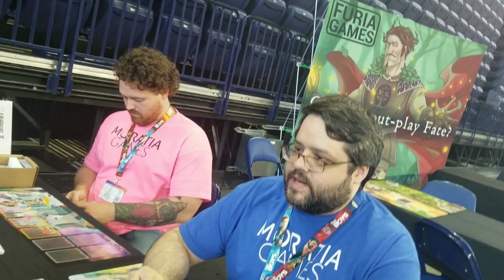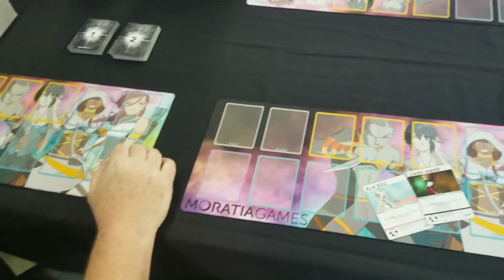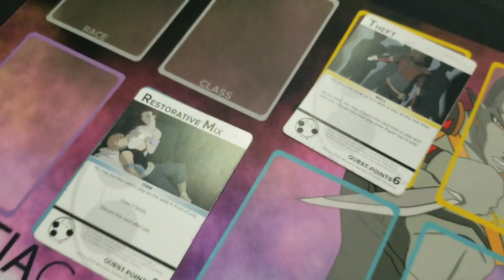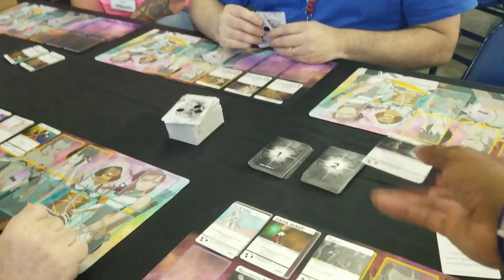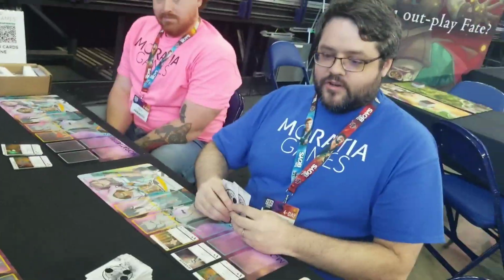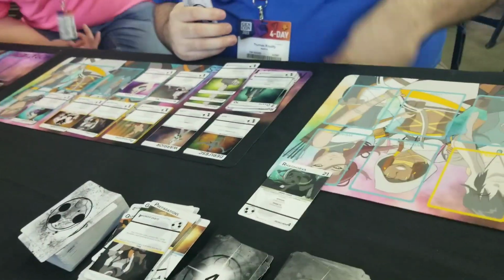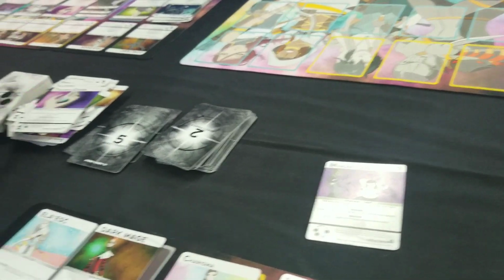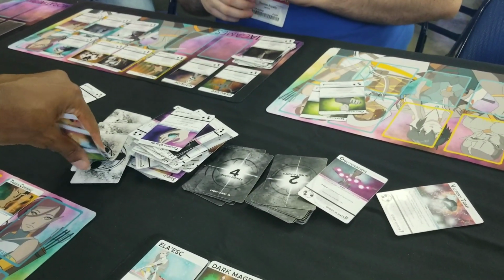Moratia Card Quest Game Gameplay 1 | on KickStarter NOW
Fully Funded

RPG Card Game

GEN CON